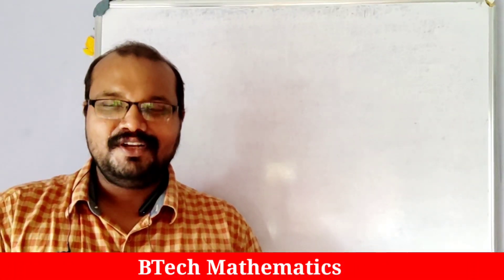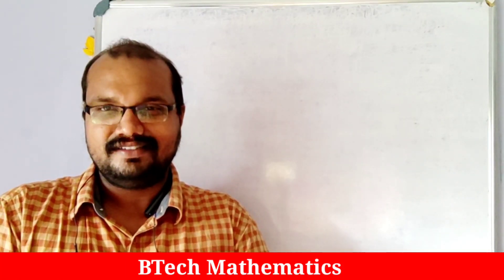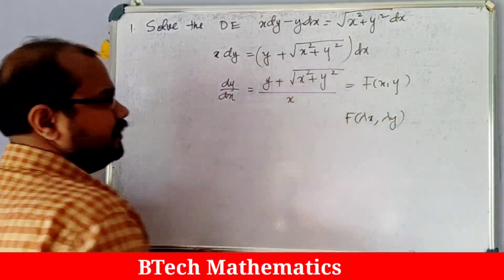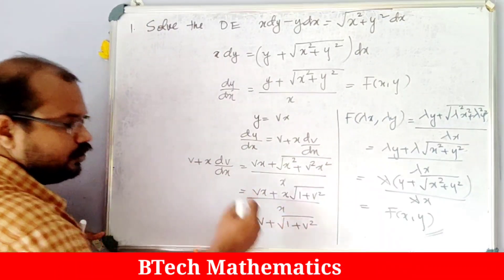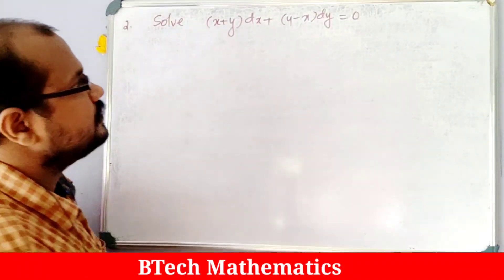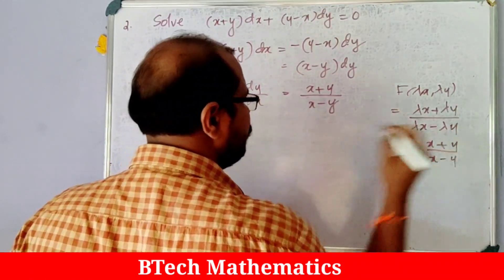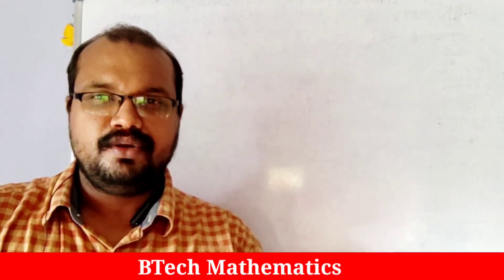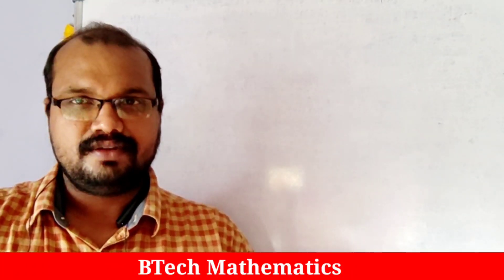Homogeneous Differential Equations| Differential Equations(Part 6) | BTech BSc | Mathematics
Differential Equations(Part 6)
BTech BSc
Mathematics
Various Universities